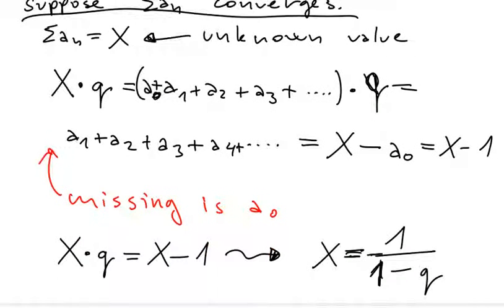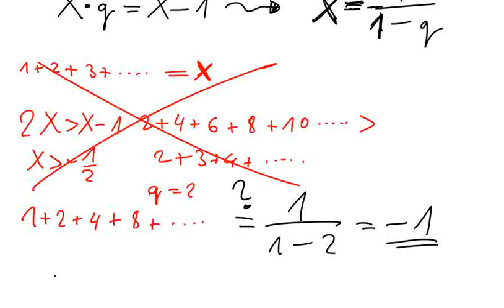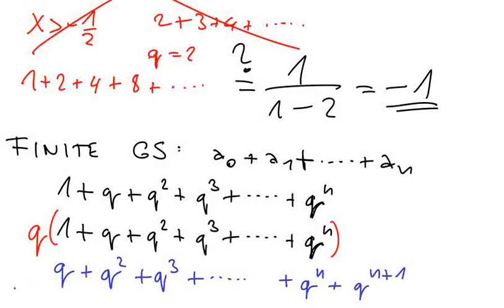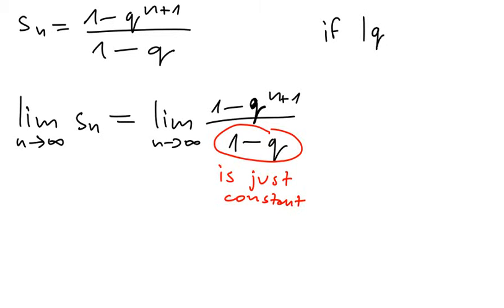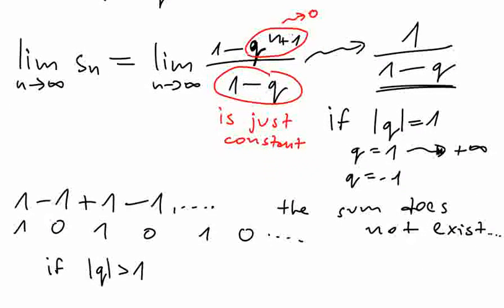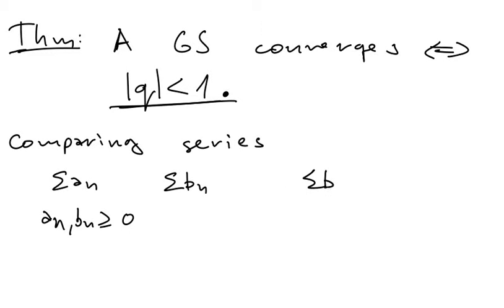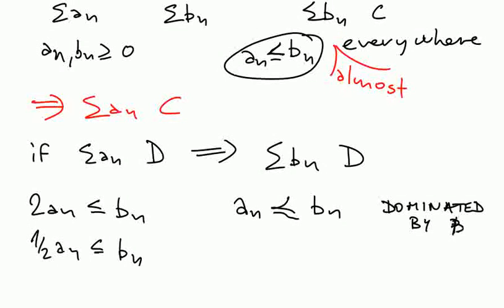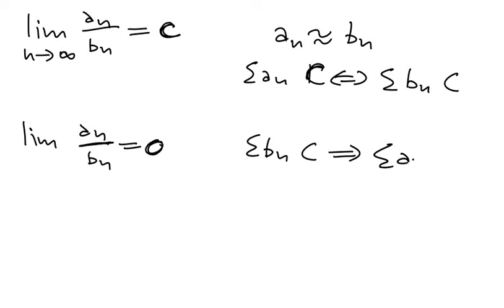Fun Mathematics 4 - Infinite Series (2/6)